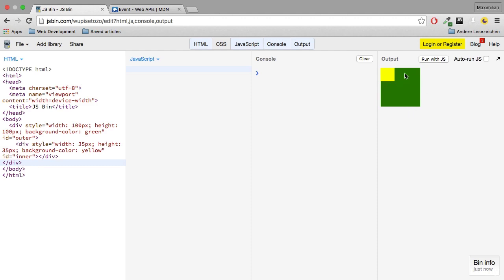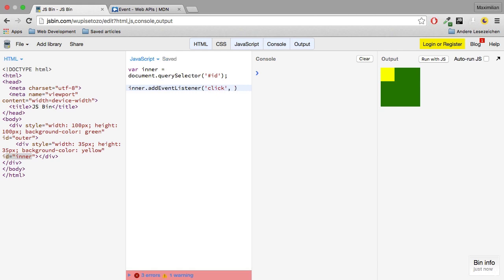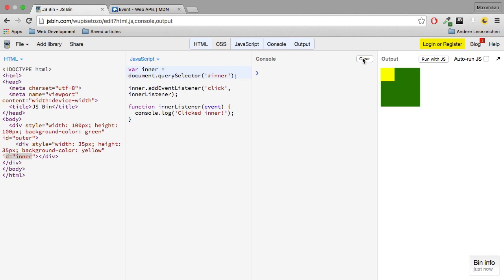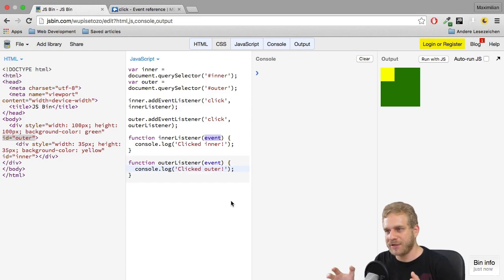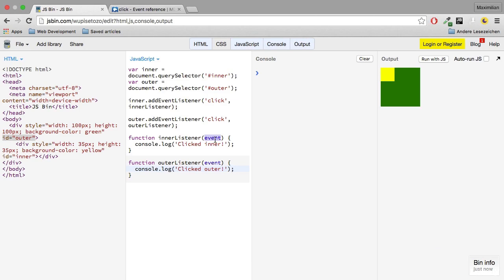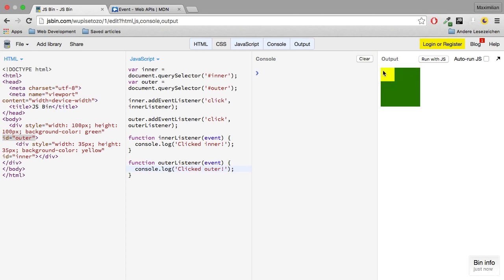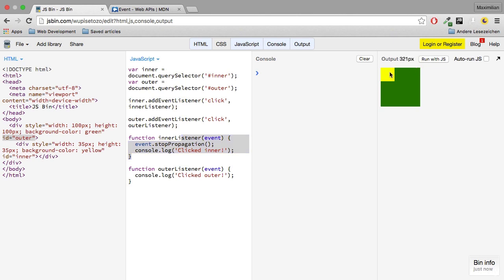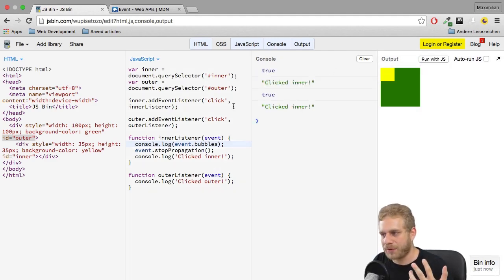Accelerated JavaScript 1005 Event Behavior